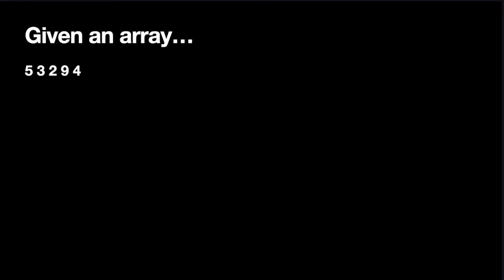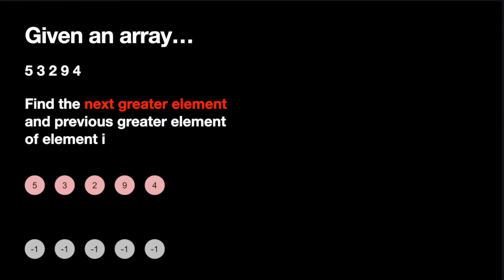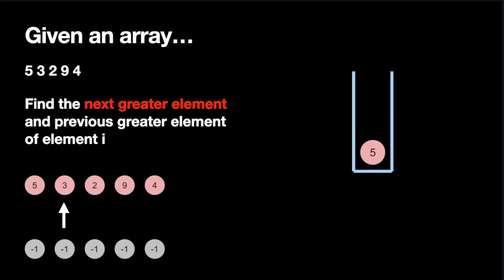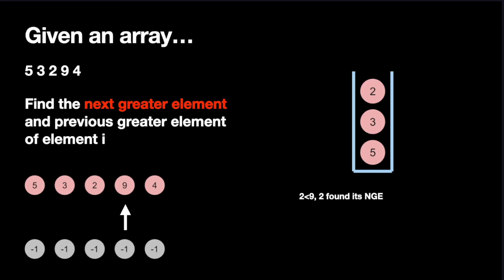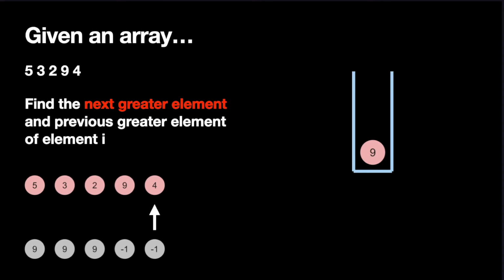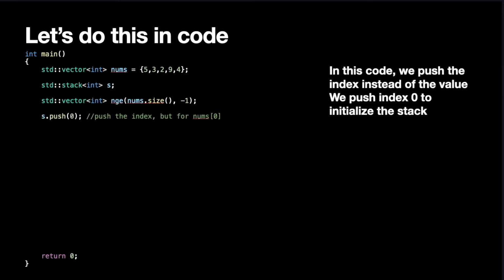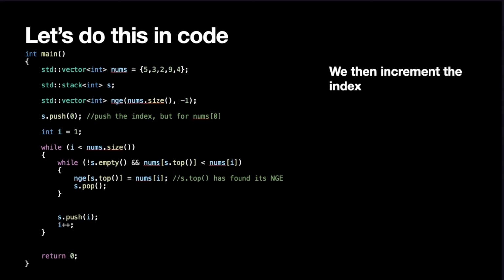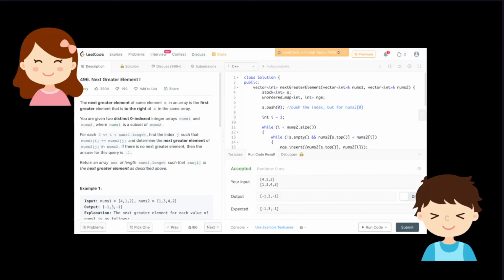Monotonic Stack - Competitive Programming and Leetcode | LeetCode 496: Next Greater Element I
I would like to show you how to use the monotonic stack, which is something you need to know for competitive programming.
When you follow through the video, I would like you to keep in mind that the key to this algorithm is deciding whether the top of the stack has found its next greater element.